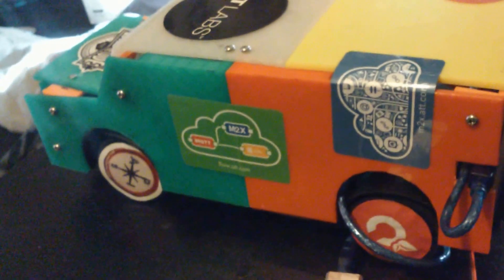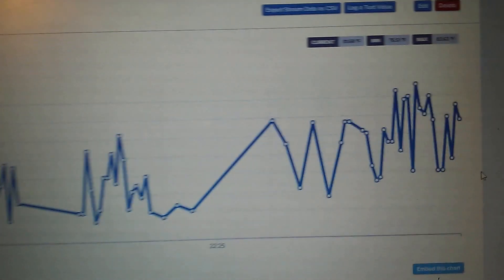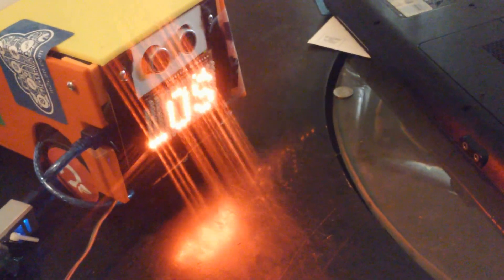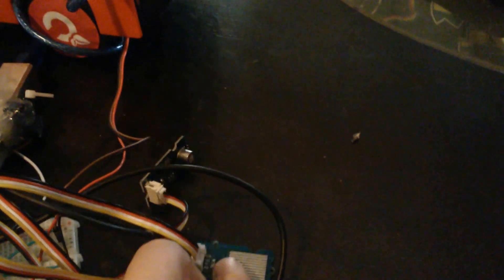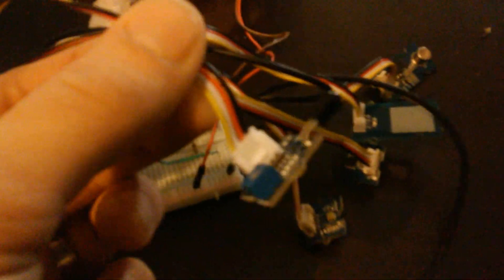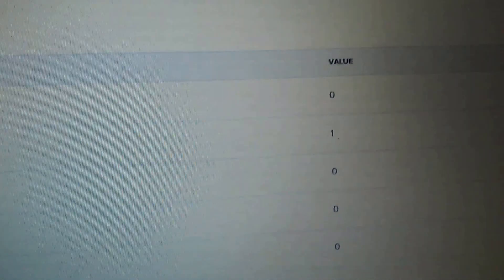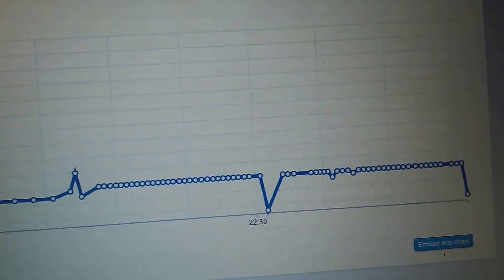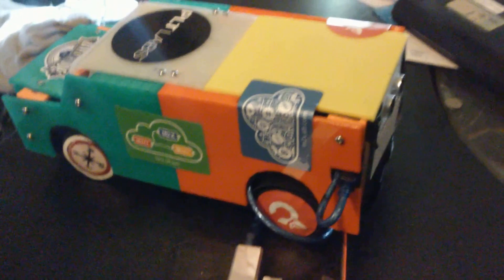Smart Car, Intel Edison, AT&T M2X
This was a hackathon project that uses the Intel Edison, Seeed baseboard and sensors, arduino uno, LoL sheild, and the AT&T M2X server. All connected on my phone hotspot.